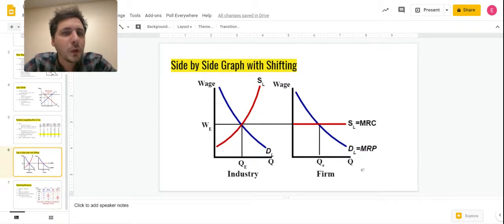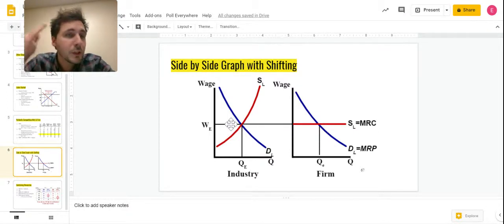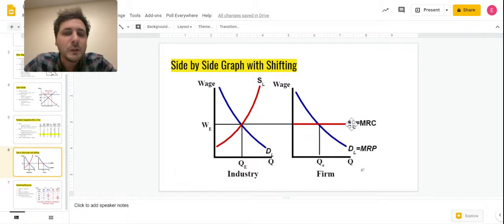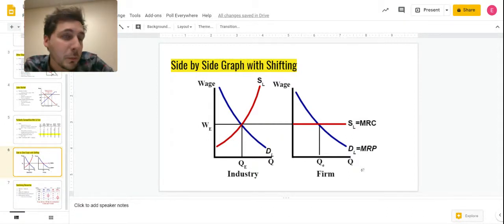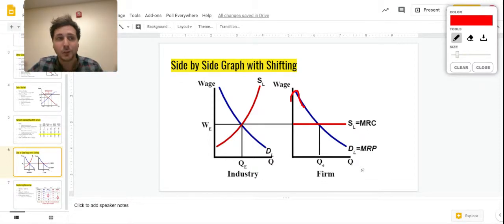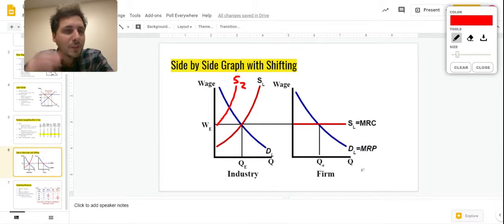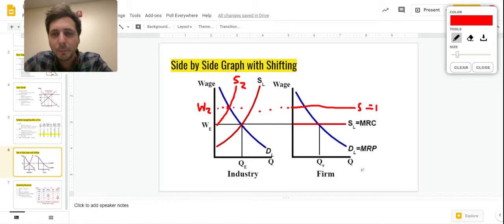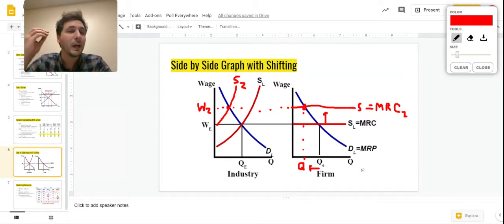U14 Review 5 Side by Side Graph